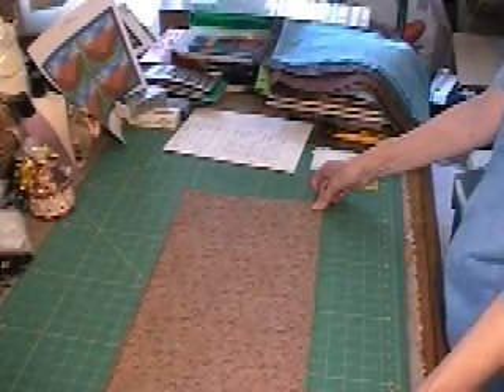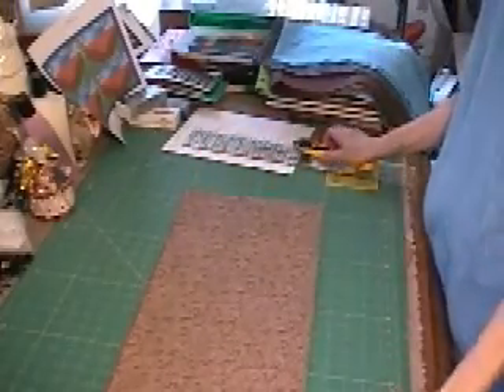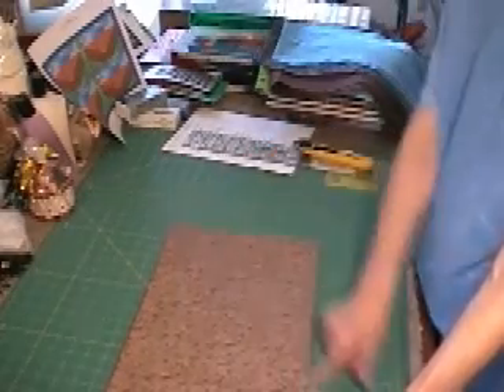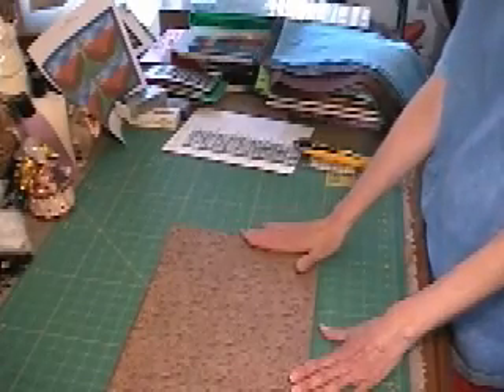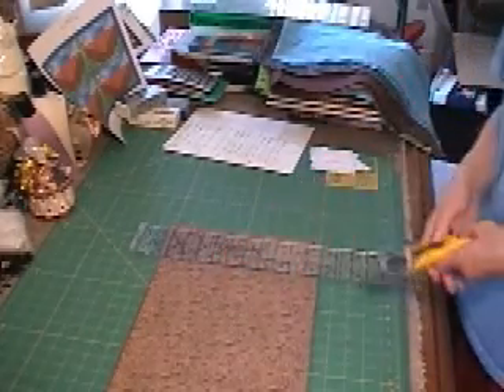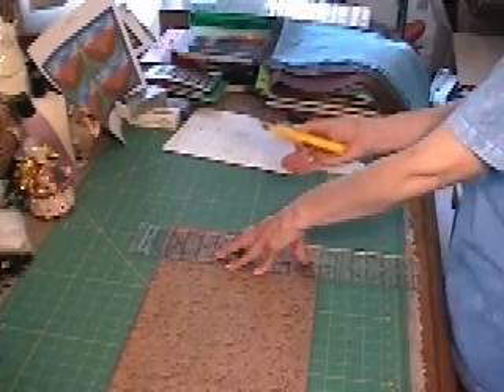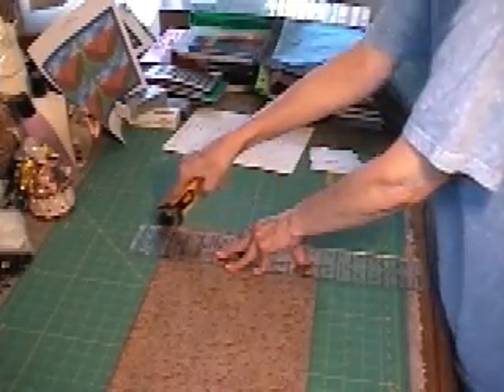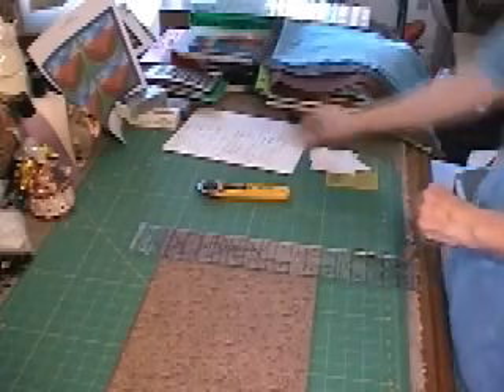Rotary Cutting - Right Handed Quilters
Watch an experienced quilter glide through 4 layers of fabric to make a clean cut with a rotary cutter.  This shows how a right handed person would cut fabric.